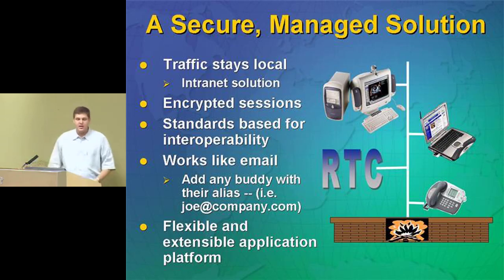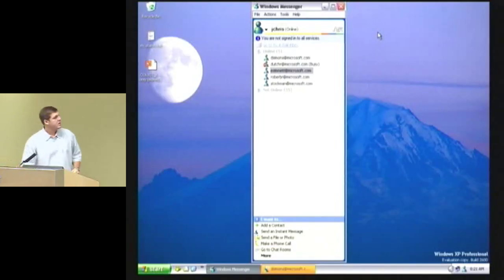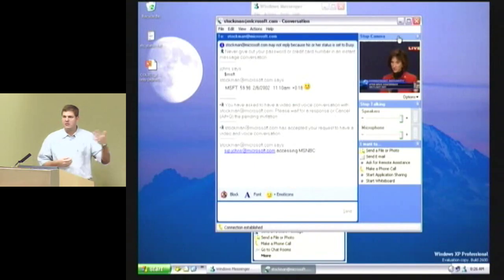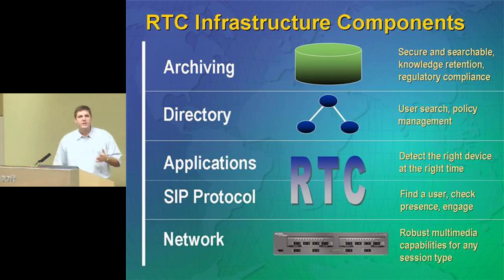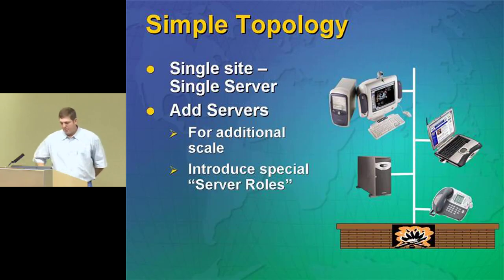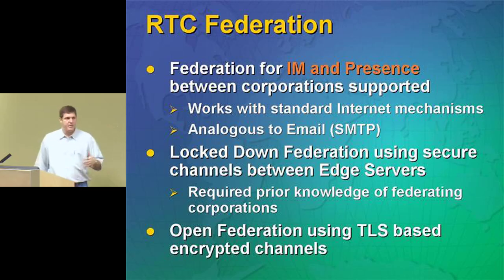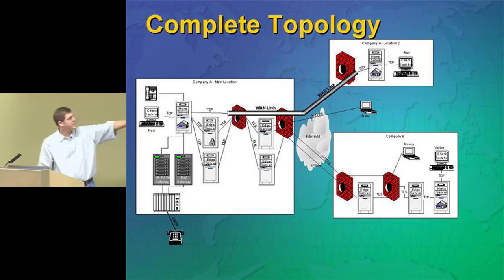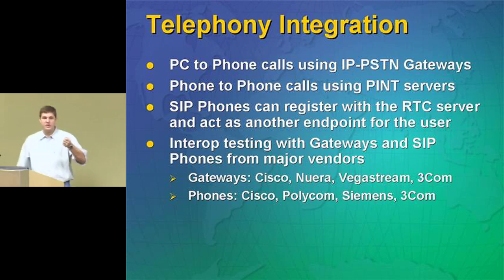Win.NET Airlift - Real-Time Communications (RTC) Introduction - Jonathan Christensen - 2002/02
Event: Windows .NET Server Partner Airlift 2002
Title: Real-Time Communications (RTC) Introduction
Speaker: Jonathan Christensen
Date: 2002/02

ID: COL303